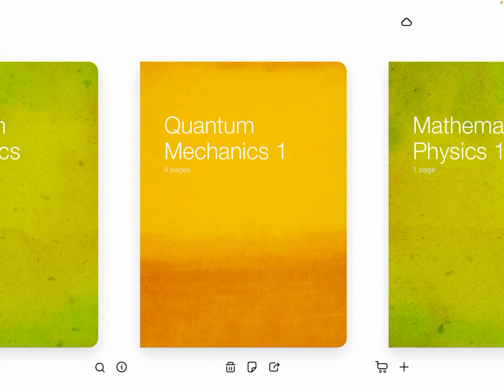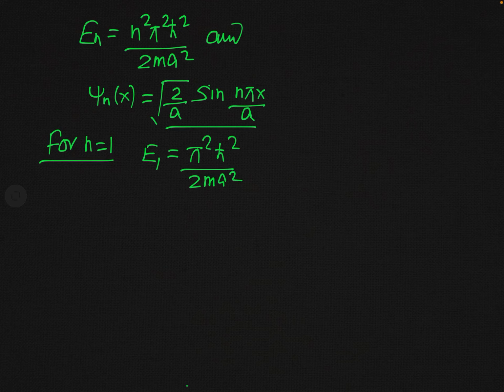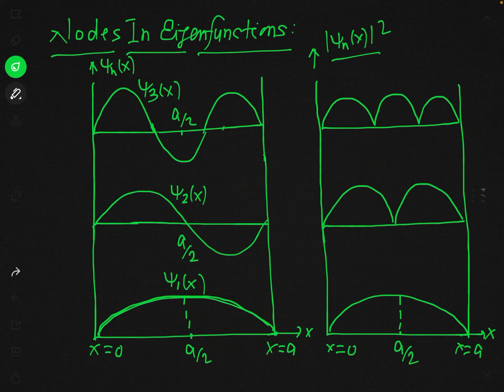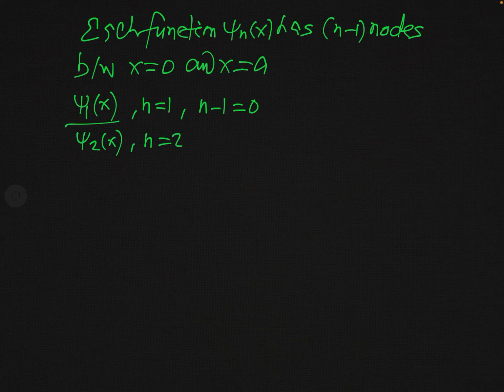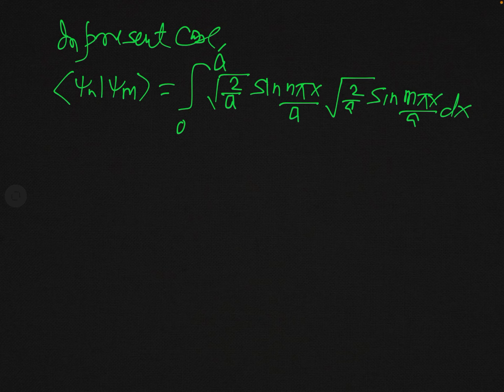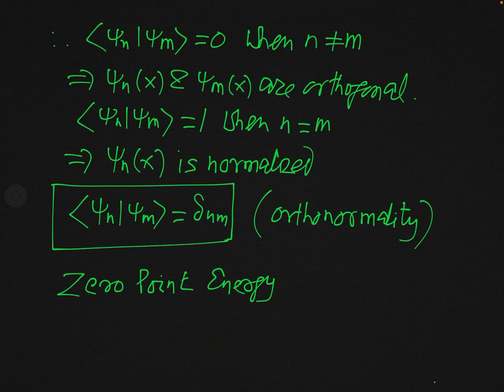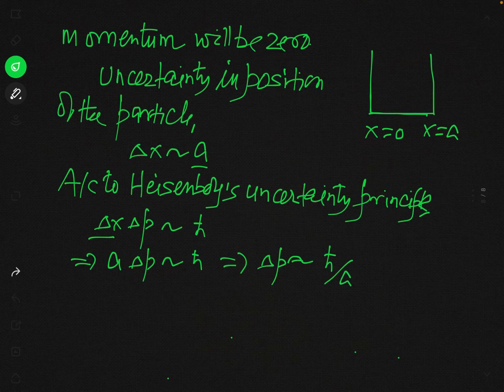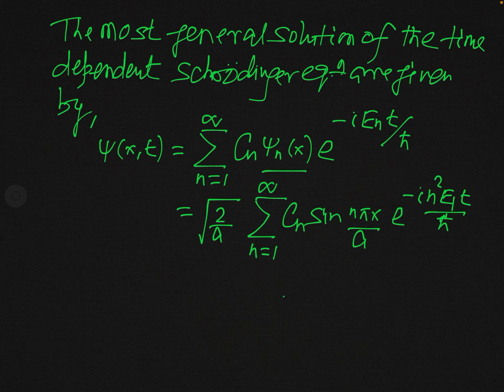Quantum Mechanics- Particle in One Dimensional Asymmetric Square Well Potential - 2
This is completely voluntary, these donations can help increase the quality of the videos and the lectures overall. Quantum Mechanics- Particle in One Dimensional Asymmetric Square Well Potential- 2

This is the second part of the lecture on particles in a one-dimensional potential box. In this video, the formation of the nodes, orthogonality of the eigenfunction, and time evolution have been discussed.